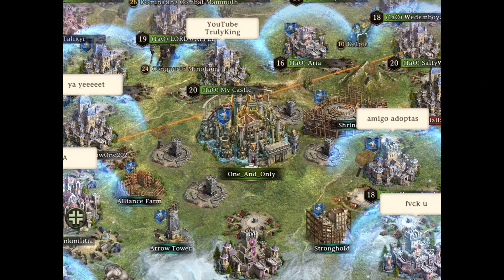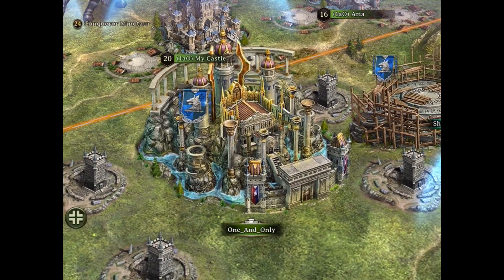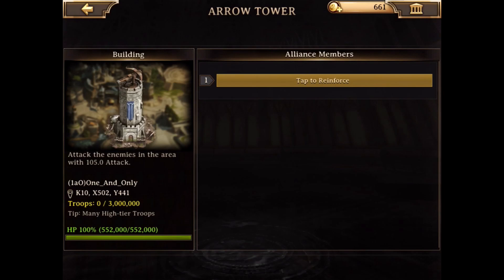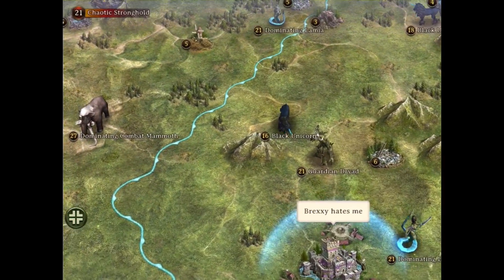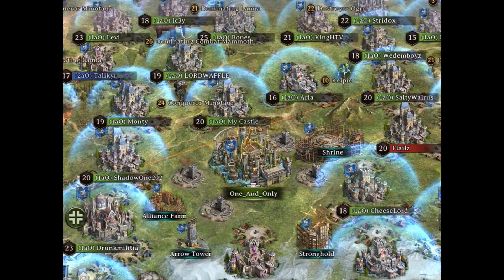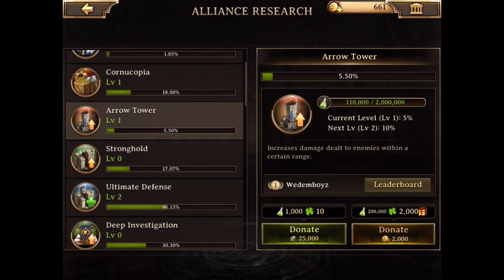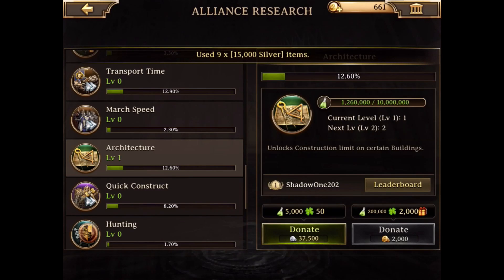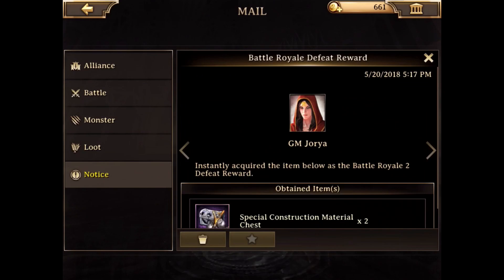Iron Throne | How To Build Alliance Buildings?!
Type TKSQUAD In The Discripton To Let Me Know You Are Part Of The TKSQUAD!

Hope You Liked This Video If You Did So Please Drop A Like On It!
Comment What You Would like Me To Do Next Time! (Can Be Anything:)

My Information ⤵️

Stay Awesome And Bye Guys!